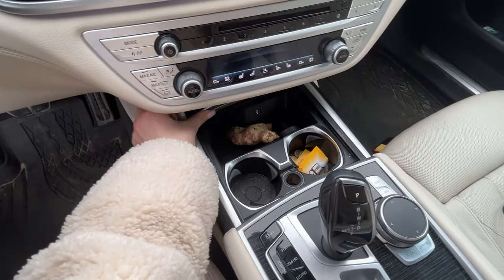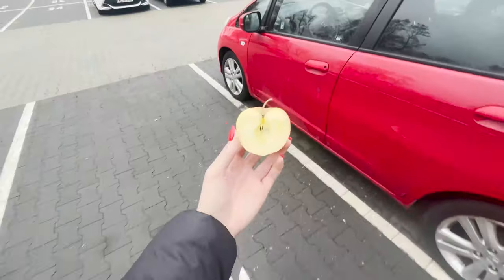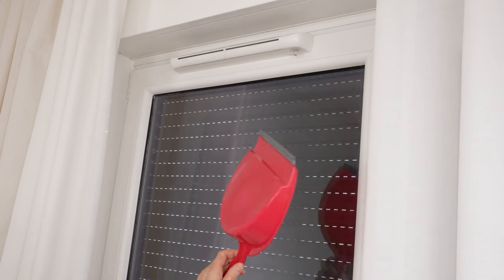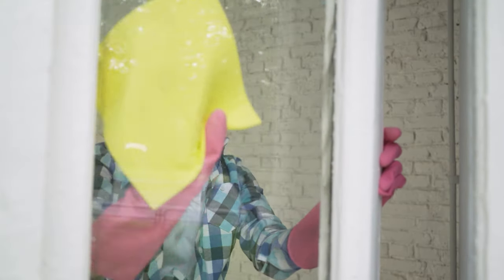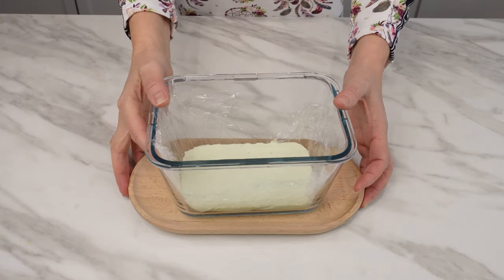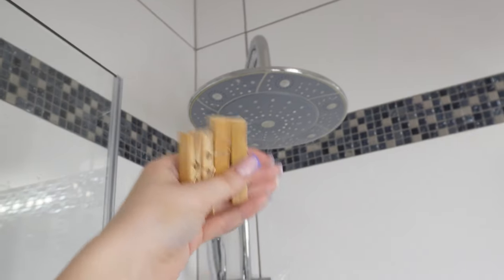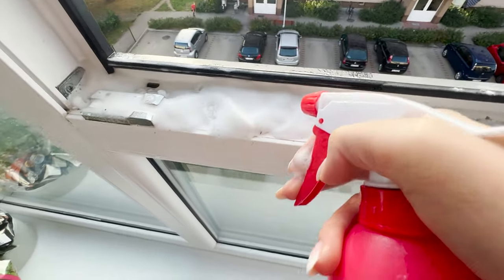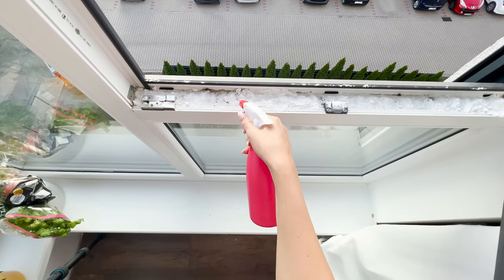Ginger in car will save your life! Just keep it in glove compartment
I always keep ginger in the glove compartment. This method is a new discovery for many. The results are extraordinary. Keep ginger in your glove compartment and you won't regret it! It's important that he is always in the car!